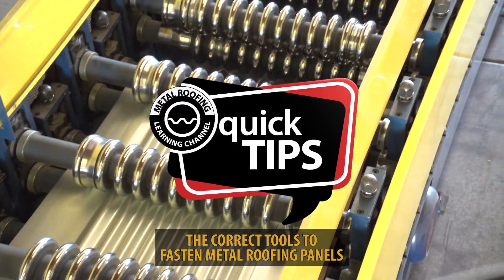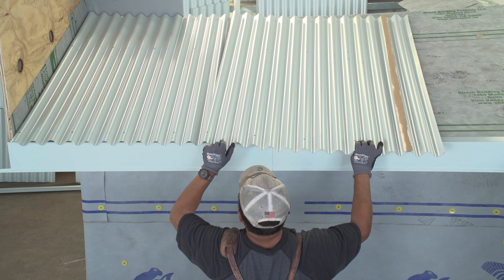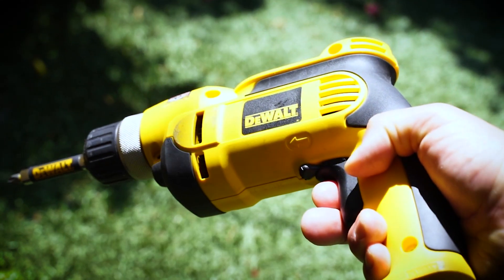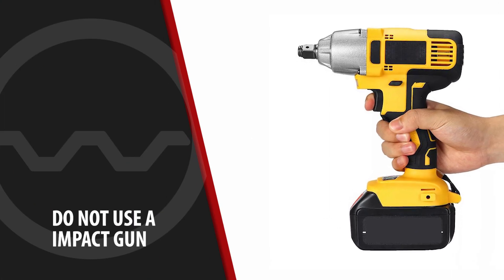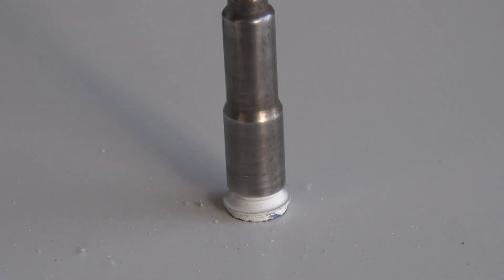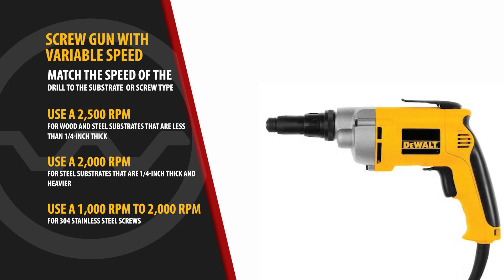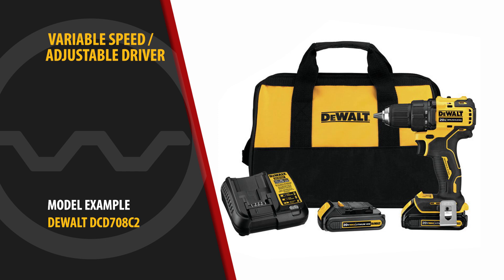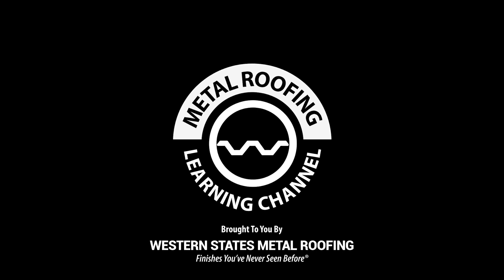Metal Roofing Screws Guns. Fasten Screws Correctly [Impact Vs Screw + Drill Speed Settings + Types]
Metal Roofing Should Be Fastened With A Screw Gun And Not An Impact Gun Or Drill. EASY Metal Roofing Installation Video That Covers Using The Correct Tools To Install A Metal Roof, Drill Speed Settings, And Screw Gun Types.

Using an impact gun to screw down your metal roofing panels is the single biggest cause of screw failures. Use an actual screw gun with an adjustable clutch, variable speeds, and a depth sensing control feature. A screw gun allows you to adjust the screw torque and drill speed settings.

This DIY metal roofing installation video covers:
Fastening tools for metal roofing
Why it's important to use a screw gun to fasten the metal roofing panels
Screw gun vs drill
Screw gun vs impact gun
Matching the speed of the screw gun to the substrate

00:00 Why should I use a screw gun for metal roofing?
00:19 Why it's important to use the correct tools to fasten metal roofing
00:28 Screw gun vs drill for metal roofing installation
00:39 Should I use a drill to install metal roofing?
00:49 What is the difference between a drill and a screw gun?
01:05 What are the correct drill speed settings for metal roofing installation
What are the alternatives to a screw gun for a metal roofing installation

 Use A Screw Gun To Fasten Metal Roofing Screws

Using the right tools is an essential step to prevent maintenance issues and roof failures. You must fit the tool to the fastener. You need an actual screw gun and not a drill or an impact driver.

When you use a drill and let go of the trigger it does not disengage. You have to release the trigger at the correct moment or the screws will be over driven, damaging the washers and possibly the panels. Using an Impact gun to fasten screws is the single biggest cause of screw failures.

In addition, you can under-drive the fasteners which will create a leak point. A drill or an impact gun could work, but unless you have a lot of experience you are likely to incorrectly tighten the fastener. Using a real screw gun such as the Dewalt DW266, DW267, DW268 or the Milwaukee 6780-20 and 6790-20 lessens this possibility.

What type of screw gun should I use to fasten metal roofing panels?
Use an actual screw gun with an adjustable clutch and a depth sensing control feature. Screw guns are designed so that you can adjust the torque which will help eliminate over tightening of the screws. In addition, use a variable speed screw gun which will permit you to change the speed.

Match the speed of the drill to the substrate or screw type
Use a 2,500 RPM screw gun for wood and steel substrates that are less than 1/4-inch thick
Use a 2,000 RPM screw gun for steel substrates that are 1/4-inch thick and heavier
Use a 1,000 RPM to 2,000 RPM screw gun for 304 stainless steel screws